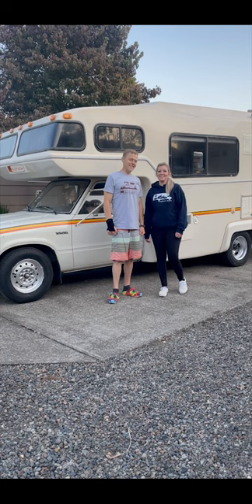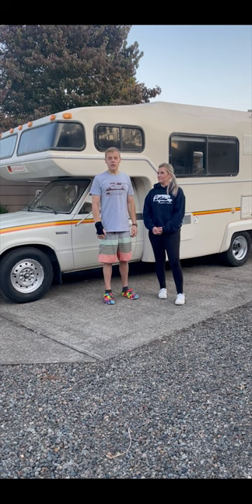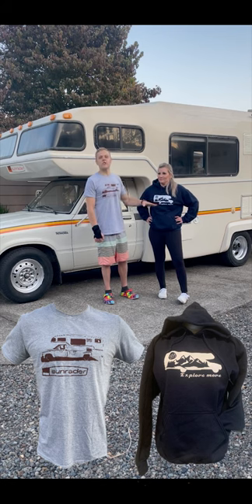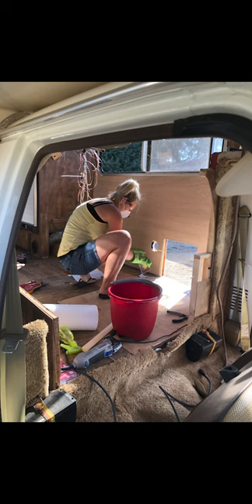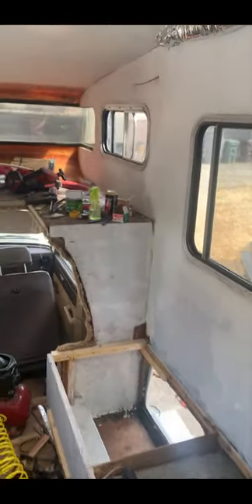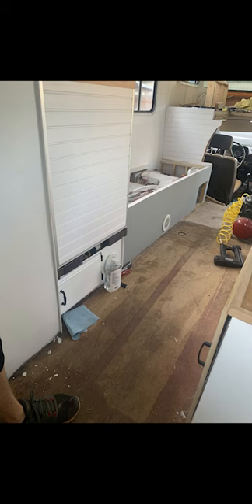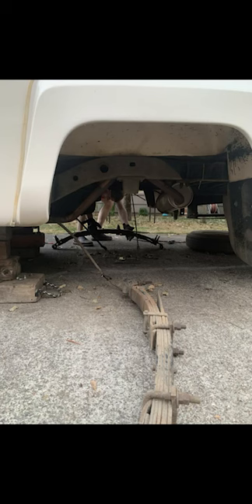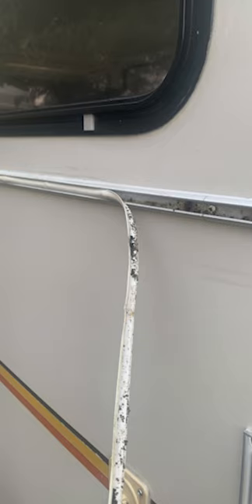Toyota Sunrader Motorhome Complete Renovation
We ended up buying our 1983 Toyota Sunrader motorhome on 8/1/2020 with the intention of doing a quick makeover and getting to enjoy it before summer was over. The same day we ended up gutting almost the entire interior and rebuilding from scratch. With Jesse's eye for interior design, our RV looked brand new and modern at the end of our 2 month’s renovation! If you have any questions in regard to anything we did or any Toyota tech / RV questions in general feel free to ask below :) We had no plans to ever make this video otherwise we would have done a better job documenting everything.
*Sorry about the audio being loud in some areas, we had to cover the copyrighted music in the background*

Furnace - (This baby HEATS!)
Water Heater (Gas & Electric)
Water Pump (very quiet)
Toilet - Dometic 300
Kitchen Faucet (hardest thing to find that fit)
Shower + Faucet Combo
Tile Backsplash
Cabinet Pulls
RV Roof Vent with Fan
Sliding Rear Window
Ceiling Lights
Cabover Sleeping Area Lights with USB Chargers
Memory Foam Bed Pad
Vent Sealants / Roof Sealants - Dicor Self-Leveling
Window Sealants / Caulkings - ProFlex
White Vinyl Exterior Molding
Rear Bilstein Shocks
6 Lug Rear Axle Brake Parts
6 Lug Rear Axle Brake Shoes
6 Lug Rear Axle Brake Drums
6 Lug Rear Axle Wheel Cylinders (I have part numbers for EVERY component in the rear end, ask if you need a specific part - seals, bearings, gaskets etc)
LED Exterior Sidemarker Lights
Sunrader T-Shirt
Explore More Toyota RV Hoodie with Warrior/Spirit